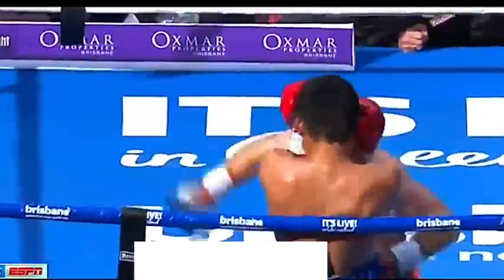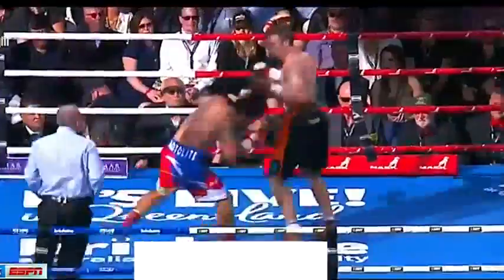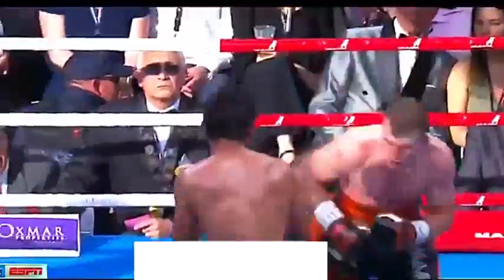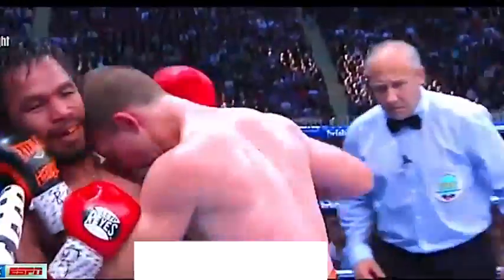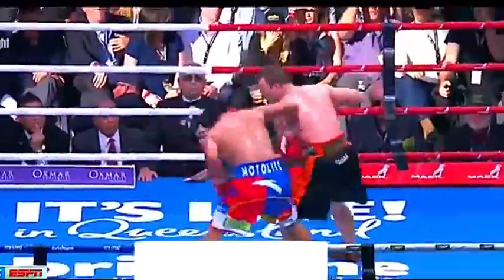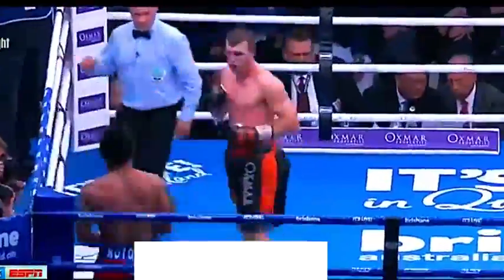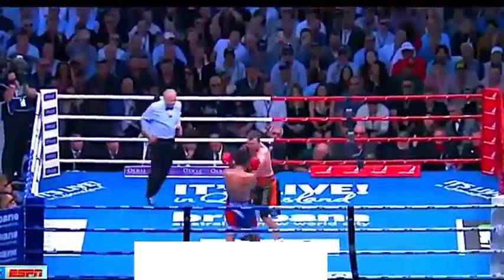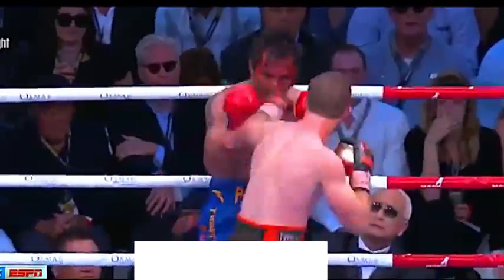Proof!!! Manny Pacquiao Gets Robbed vs. Jeff Horn!! (HIghlights)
Proof!!! Manny Pacquiao Gets Robbed vs. Jeff Horn!! (HIghlights)Proof!!! Manny Pacquiao Gets Robbed vs. Jeff Horn!! (HIghlights)